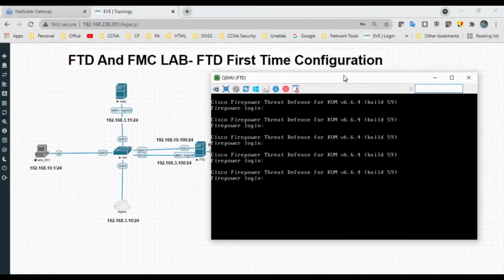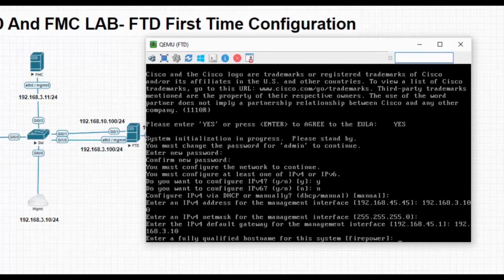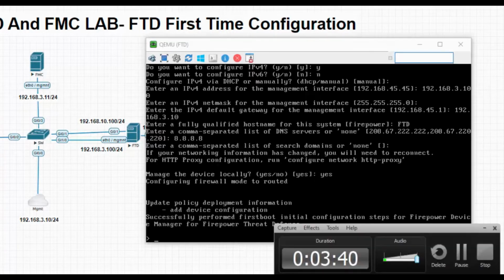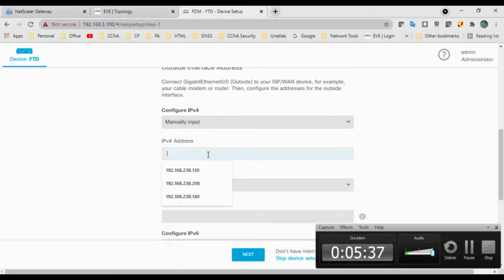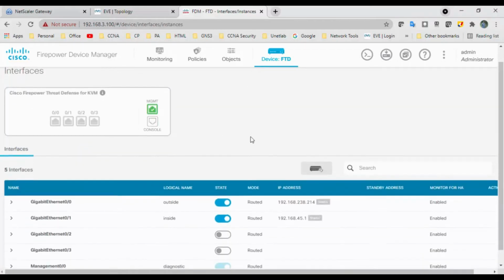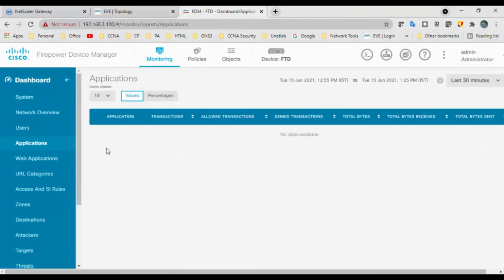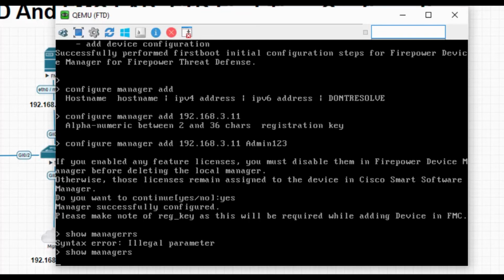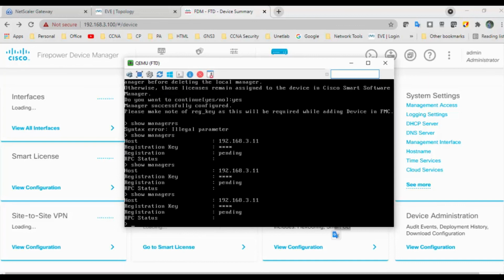FTD First Time Configuration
This video will show you how to configure FTD for the first time and adding the Manager to FMC

Show Managers
configure managers add FMC(ip address) Reg_Key